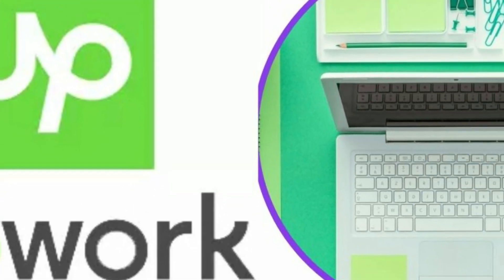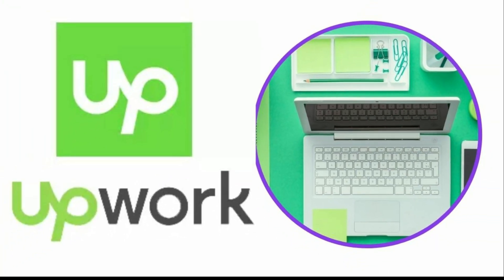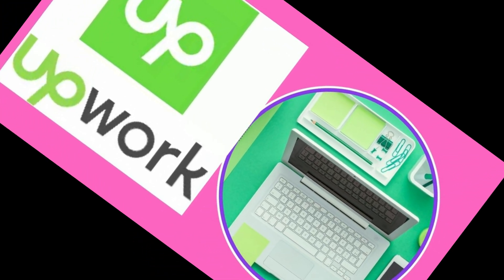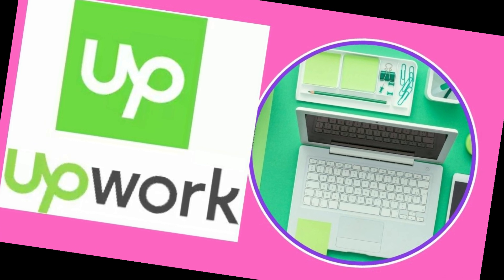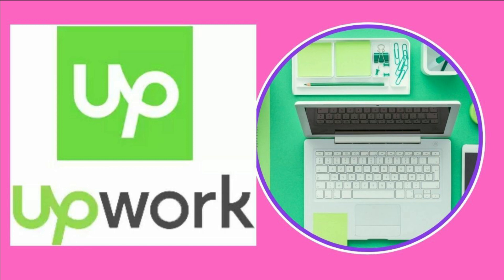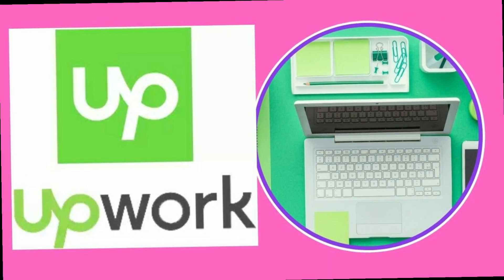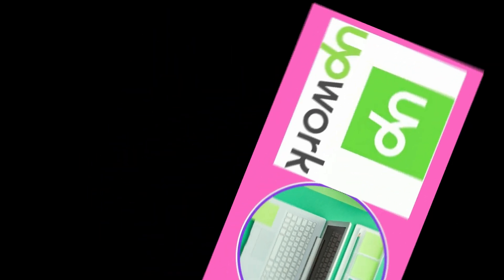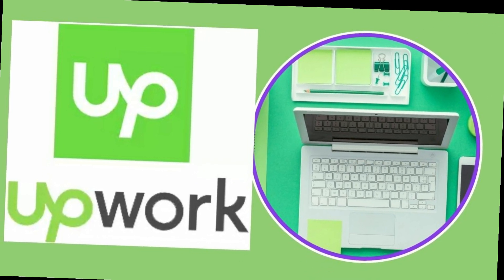How To Find & apply for freelance jobs on Upwork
Hey guys welcome to abid hussain official.This video is about How To Find & apply for freelance jobs on Upwork

upwork,work marketplace,worlds work marketplace,upwork launches work marketplace,upwork the worlds work marketplace,upwork the worlds work marketplace tv commercial,upwork the worlds work marketplace tv commercial ad,upwork tutorial,